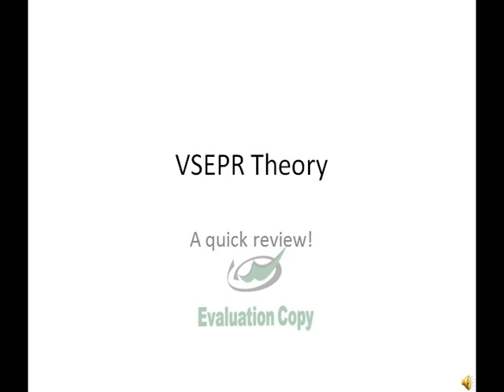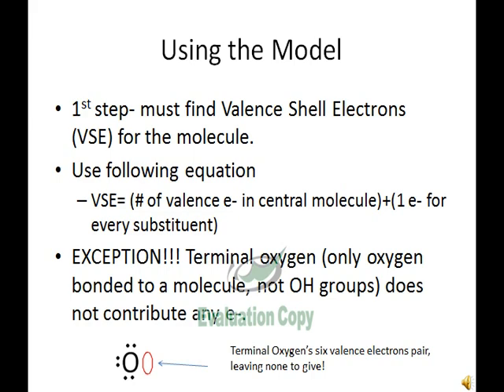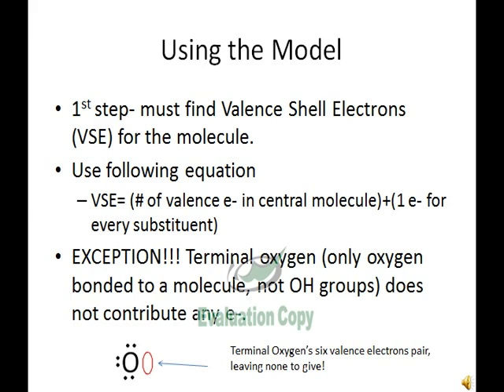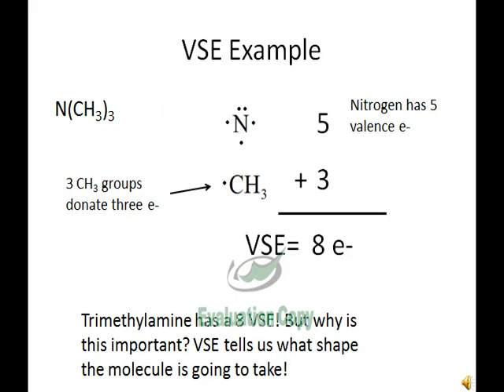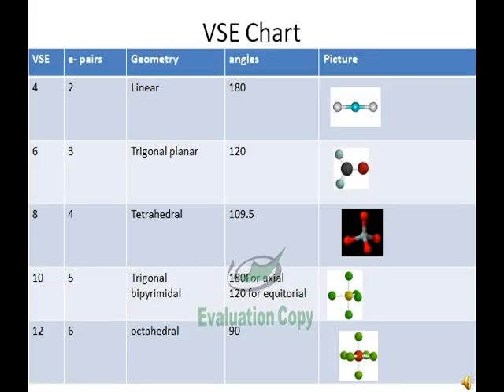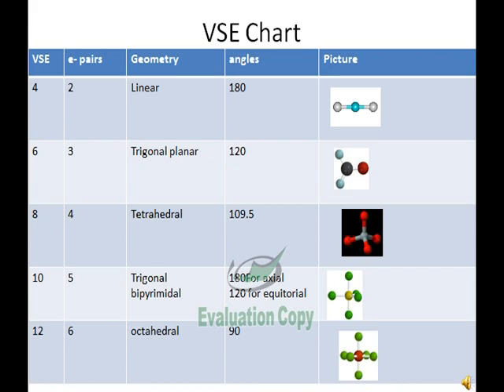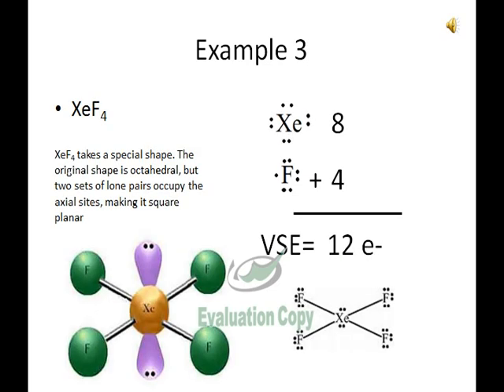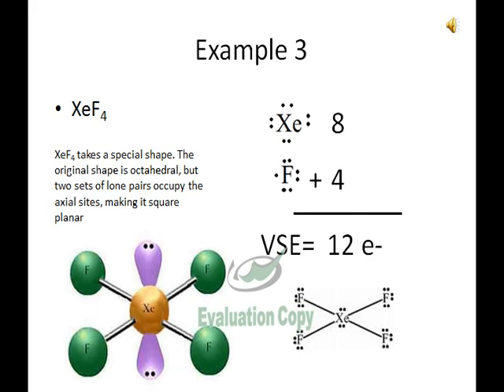VSEPR Theory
This video goes over basic VSEPR theory. Ignore the stupid logo. I'll figure out real screen casts soon!